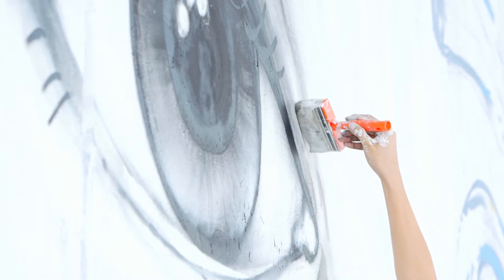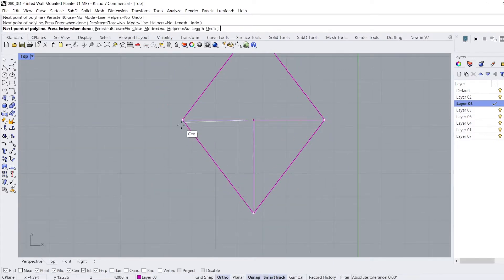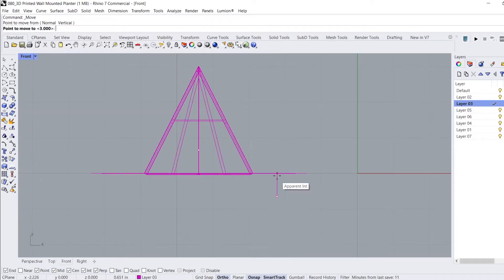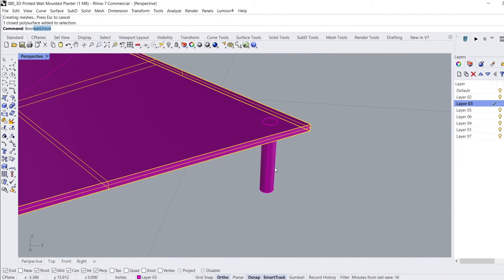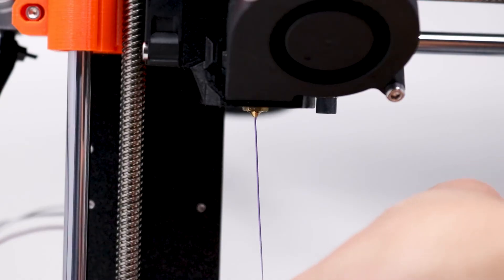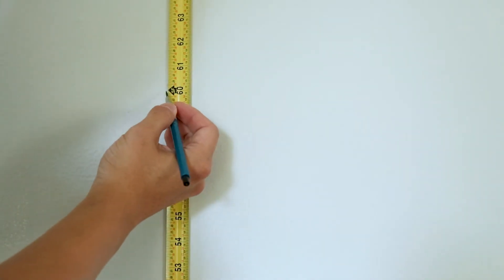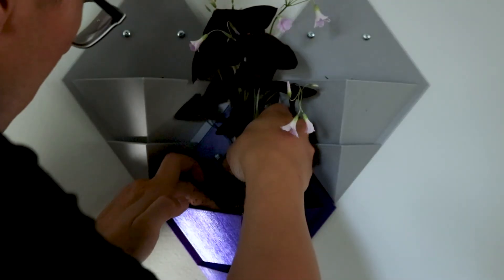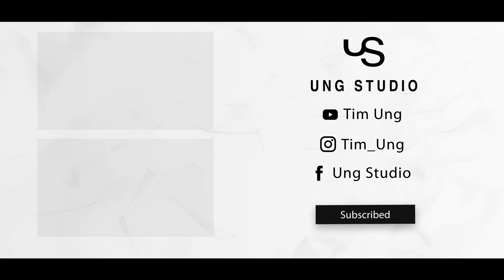3D Printed Wall Planter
One of the most underutilized parts of our homes is our walls. They're mainly used to separate spaces and to display different pieces of art or photographs.

How could we create a simple wall mounted product that benefits our health? To answer that question, I'll bring you through my process of designing and 3D printing a custom wall planter that can grow over time.

Timestamps:
0:00 Designing the Wall Mounted Planters
3:30 3D Printing the Product
5:10 Assembly Process
7:00 Finished Wall Mounted Planter